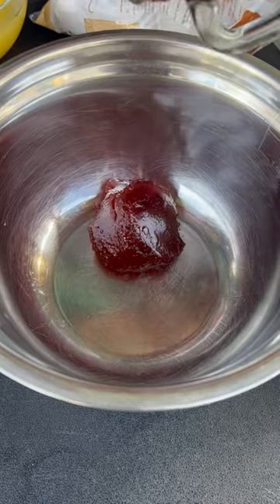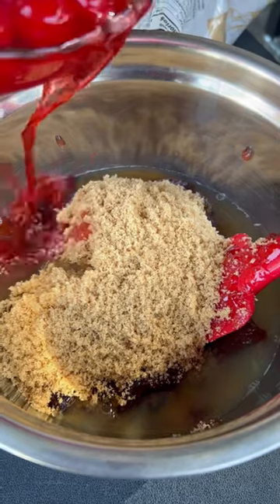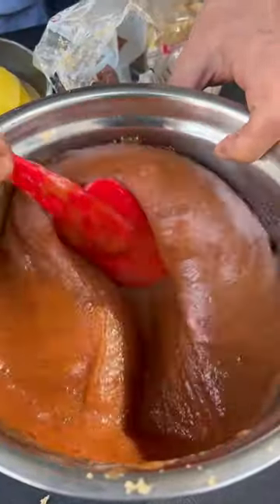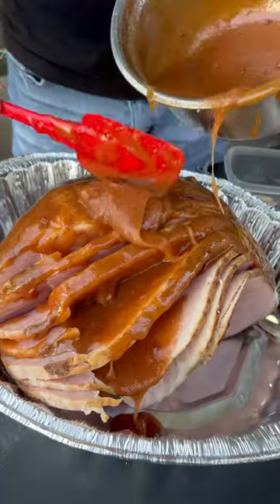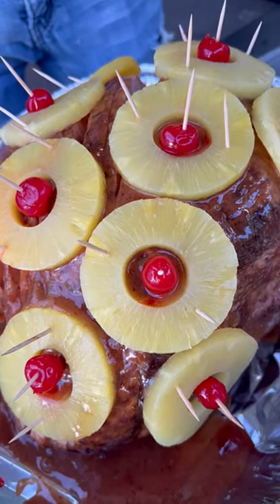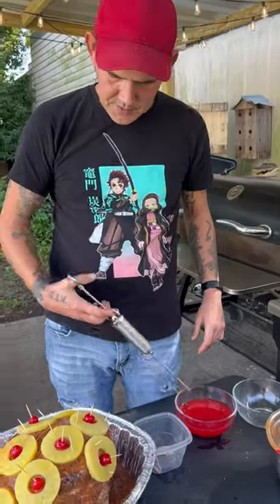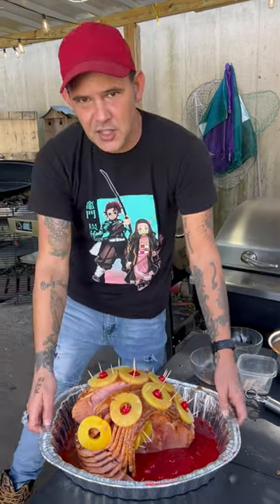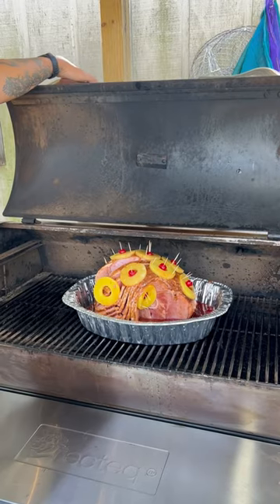How to Cook a Sweet Glazed Ham on a Smoker | Let’s Go!